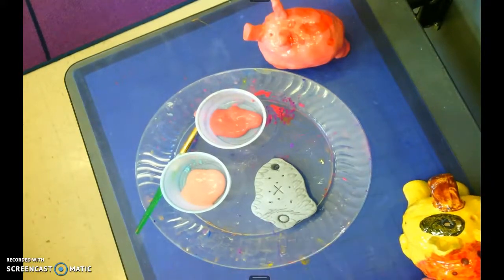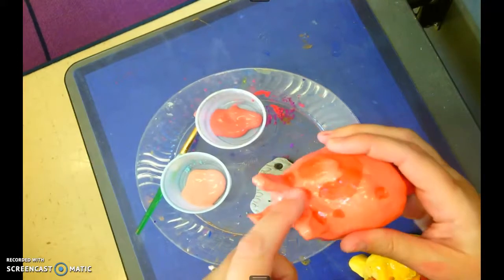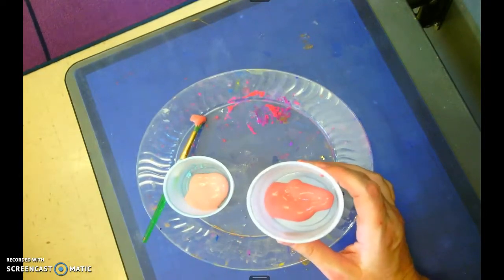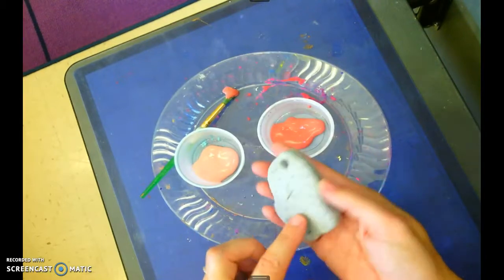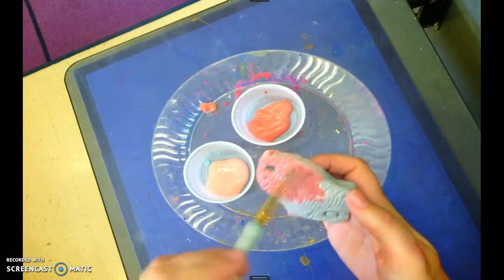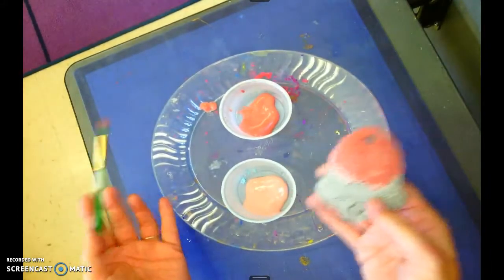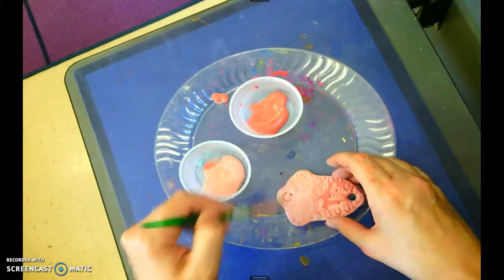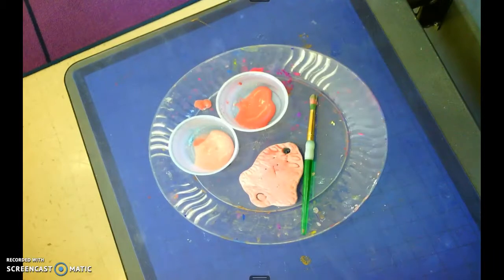painting clay ornaments for kids part 2